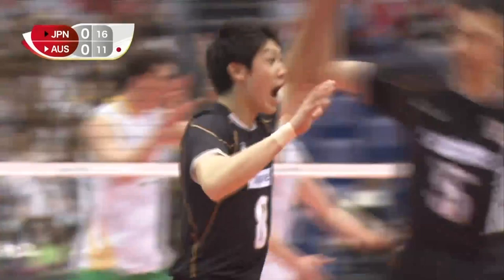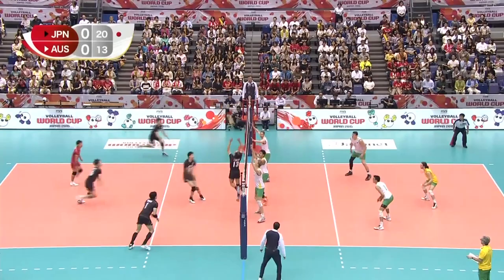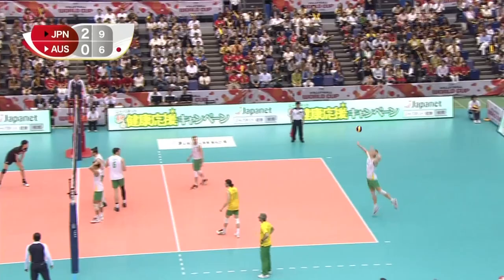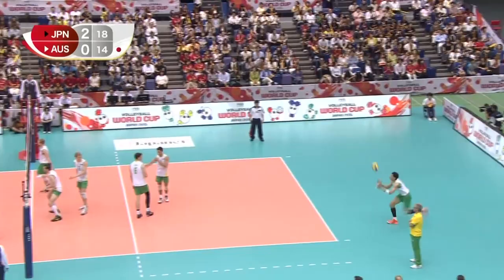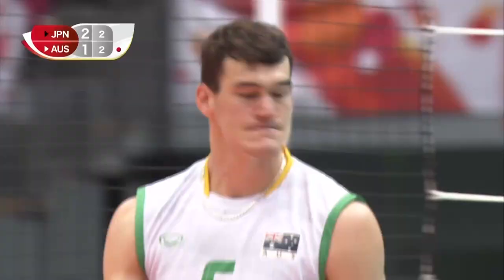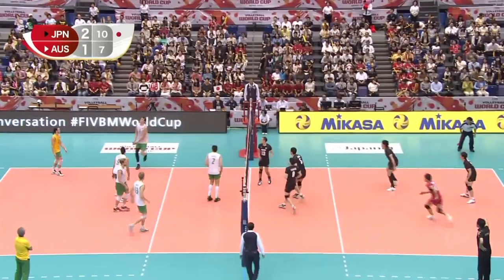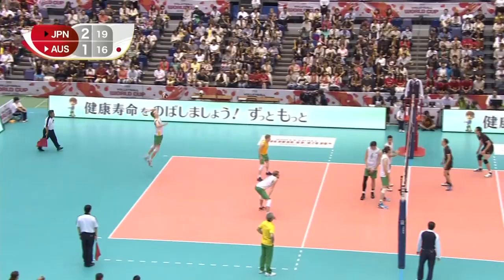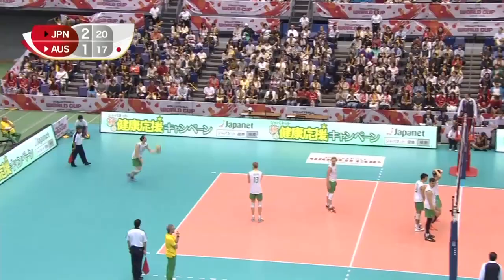Yuki Ishikawa 石川祐希 (part 3) - Japan vs Australia FIVB 2015 World Cup Men's Volleyball Highlights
Learn how to jump and spike like Yuki Ishikawa with my Vertical Jump Training Programs